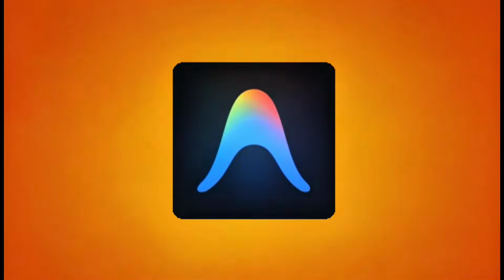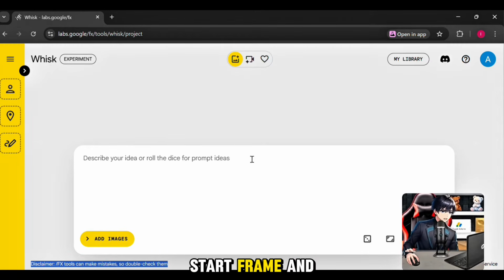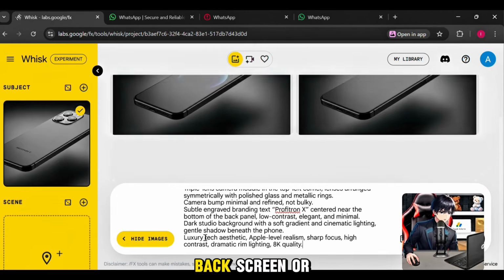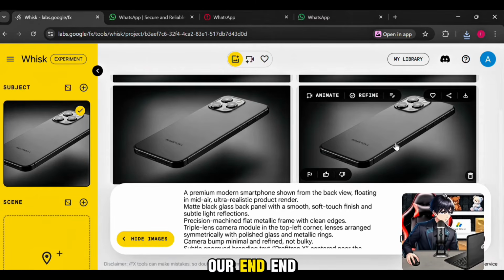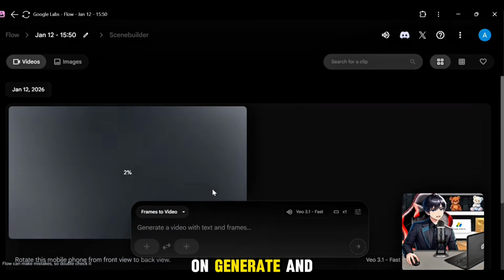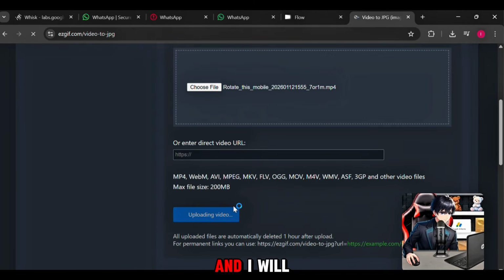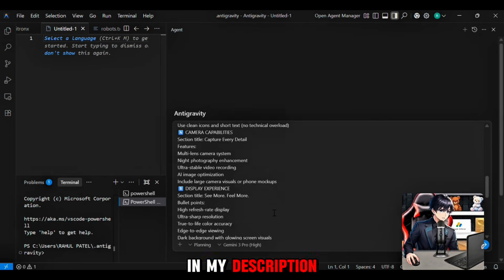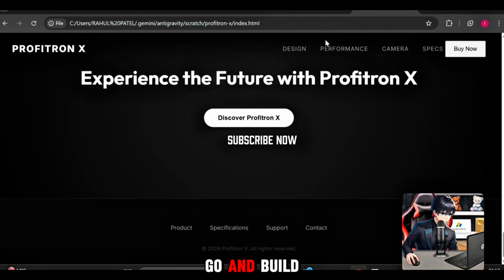I Built an Apple-Level 3D Scroll Website in 3 Minutes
Apple-style product pages look expensive for a reason — smooth 3D rotation, scroll-controlled animation, cinematic visuals, and zero lag.
Most people think this costs thousands of dollars and requires massive teams.
It doesn’t.
In this video, I show you exactly how to build a premium Apple-level 3D scroll animation website in under 10 minutes — completely free — using Google’s new AI tools.
No Webflow.
No drag-and-drop builders.
No MP4 scroll hacks.
No CSS animation nightmares.
Instead, we use a production-grade asset + code workflow that Apple-style websites actually rely on.

• How to create cinematic product shots using Google Whisk (image-to-image)
• How to generate perfect 3D rotation motion from just 2 images using Google Flow
• Why MP4 scroll videos lag — and what Apple uses instead
• How to convert AI video into frame-by-frame image sequences
• How to map scroll position → image frames for buttery-smooth animation
• How Google’s Anti-Gravity AI IDE writes production-ready code for you
• How to build a sticky scroll 3D product section without writing CSS
This is the exact technique used on award-winning product pages — rebuilt using AI.
If you’re a: • Web developer
• Designer
• Startup founder
• Indie hacker
• Creative technologist
This workflow will change how you build websites forever.
The prompts and workflow are linked below.
Go build something that looks insanely expensive — without paying for it.

Apple style website
3D scroll animation
scroll based animation
product page animation
Apple product page clone
Google AI web development
Google anti gravity IDE
AI website builder 2025
cinematic product website
image sequence animation
scroll controlled animation
MP4 scroll alternative
AI powered web design
award winning website design
frontend animation tutorial
AI web workflow
modern website animation
Apple level UI animation

❓ SEARCH QUERIES PEOPLE TYPE

How to build Apple style website
How to create 3D scroll animation
Apple product page animation tutorial
Scroll animation without video
MP4 scroll animation alternative
Google AI website builder
AI tools for web development
How Apple builds product pages
3D product rotation on scroll
Sticky scroll animation tutorial

📌 VIRAL HASHTAGS